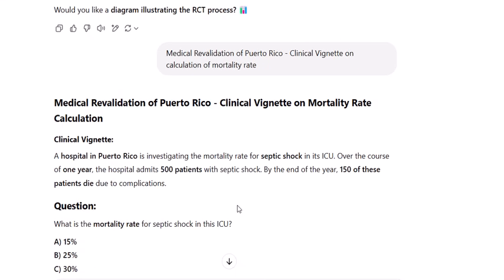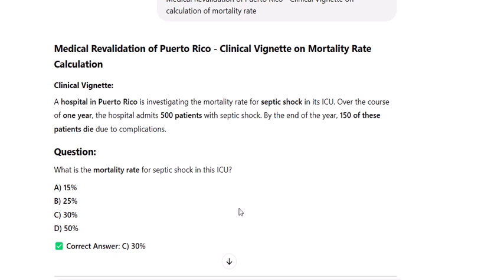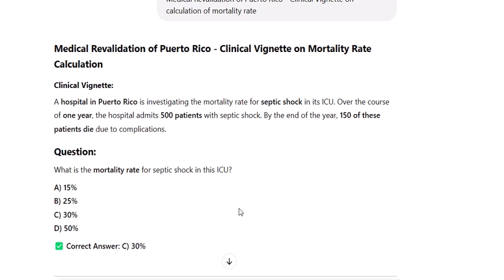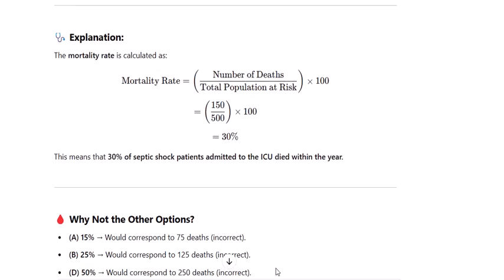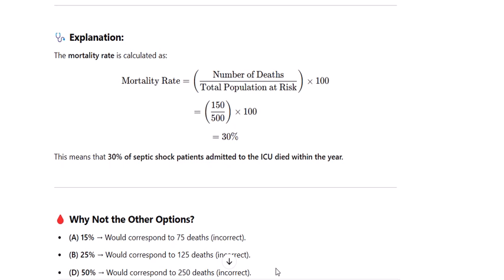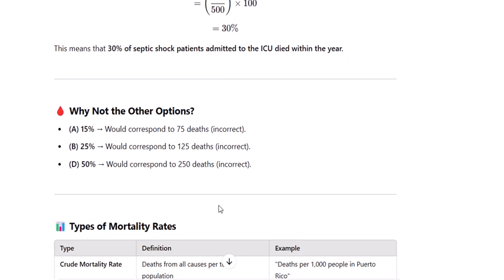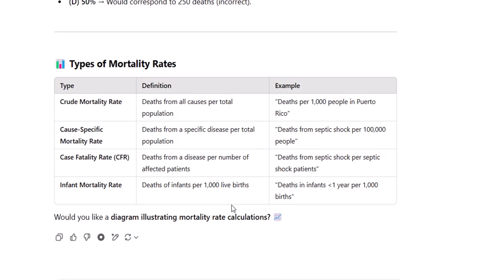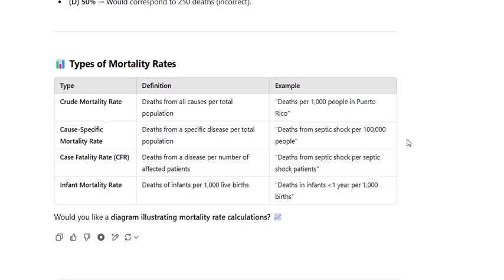304 mortality rate